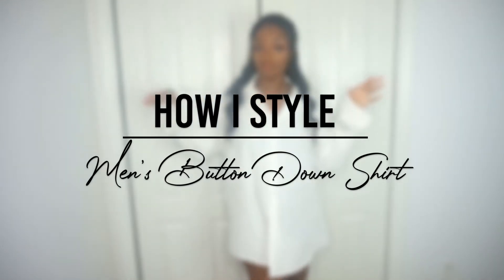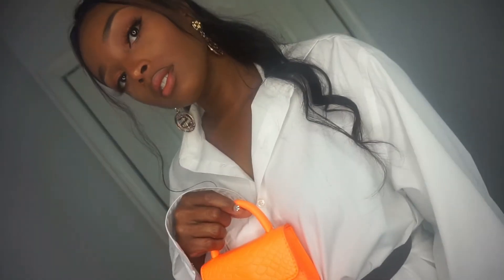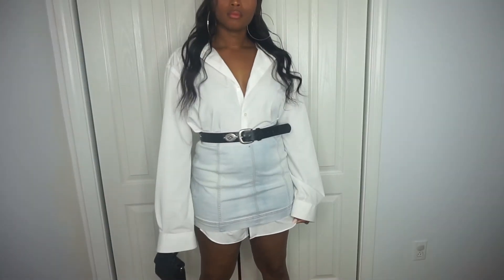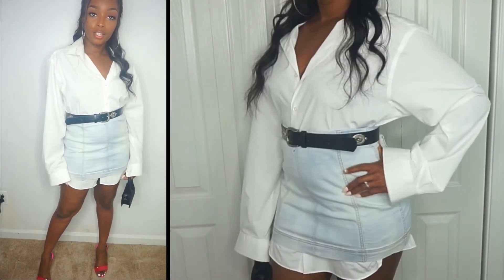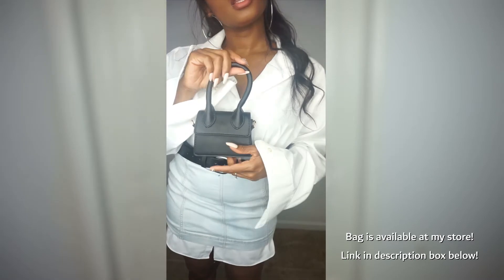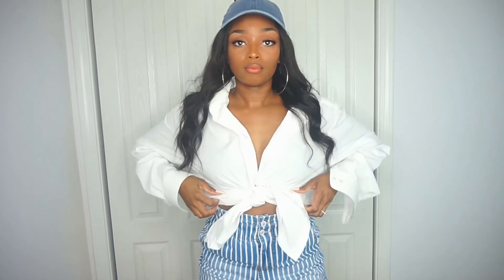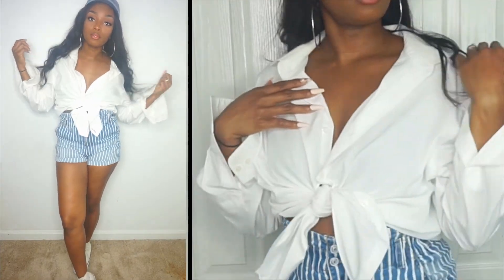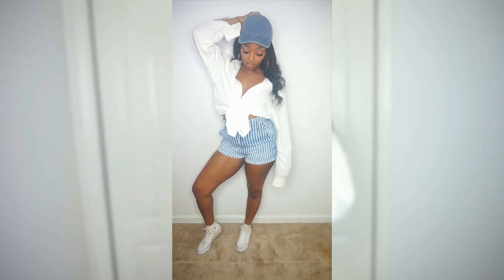How I Style | Men's Button Down Shirts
Hey BFFs! For today's video I wanted to share how I style men's button down shirts. As you all know I love thrifting and I pick this up on one of my shopping trips. Hope you all enjoy!

FACEBOOK:  Not Your Average Mama

FACEBOOK: Elle In Real Life